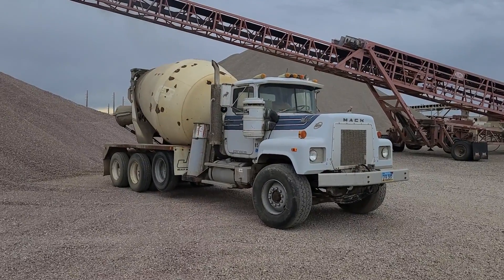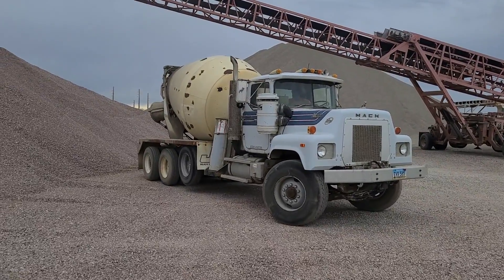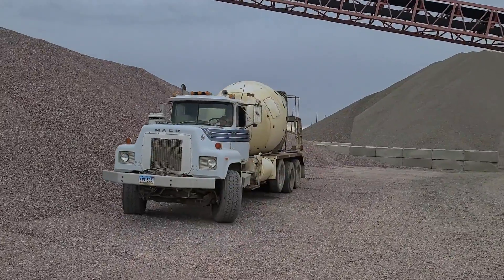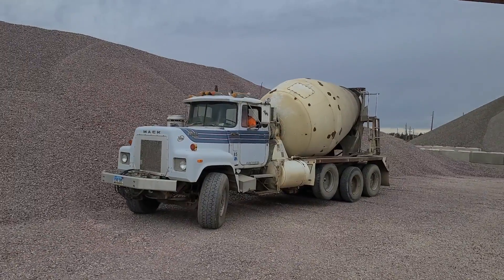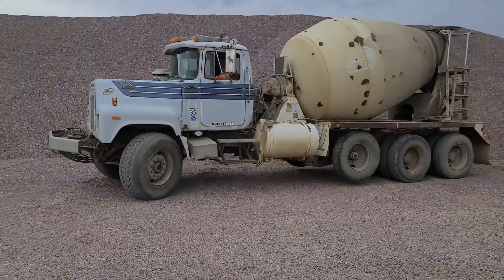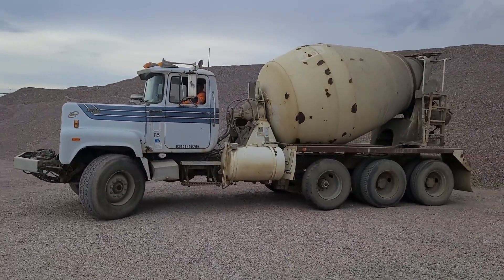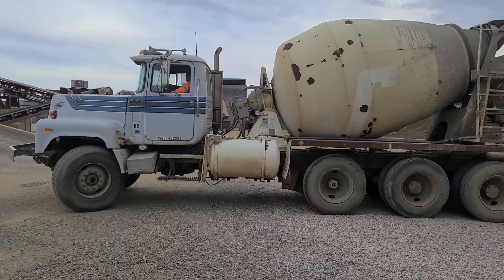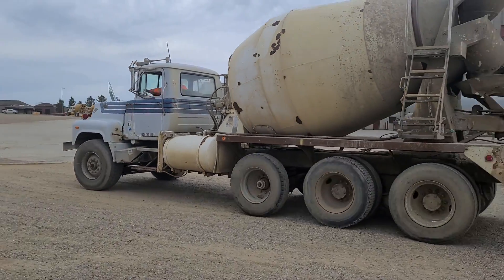1985 MACK RS690LS For Sale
1985 Mack Concrete Mixer

9 Yard McNeilus Mixer

100 Gallon Fresh Water

7speed

253,000 Miles

Please see all photos and videos.  Call Reed to preview prior to auction.

Thank you for viewing this Rivers West Auction listing!